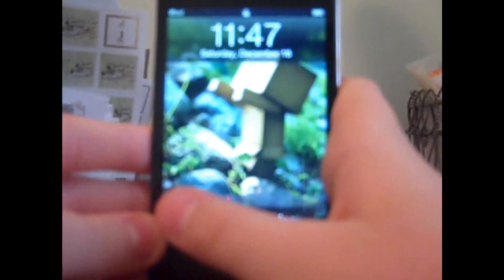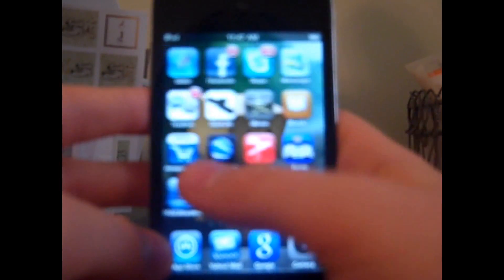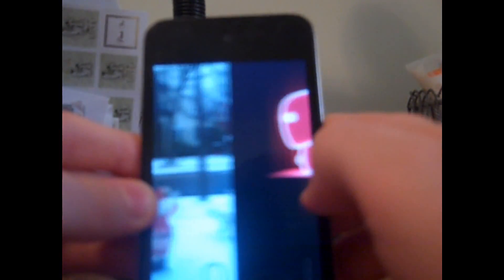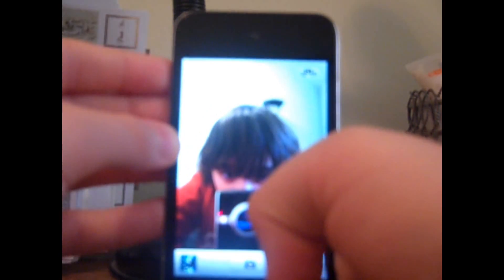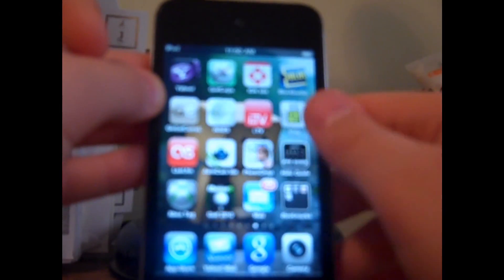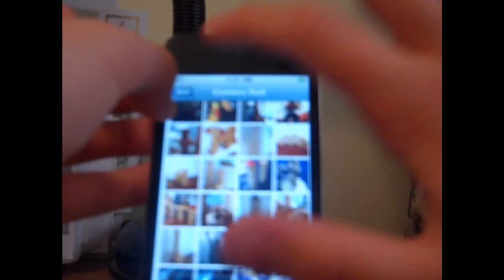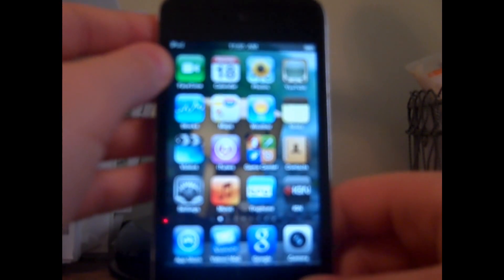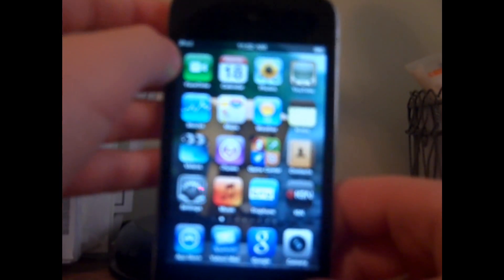iPod touch 4g full review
here is the second part of the review